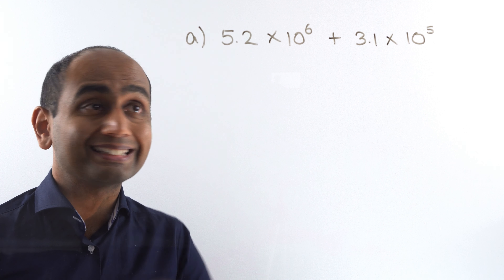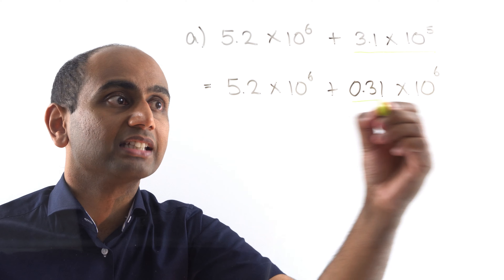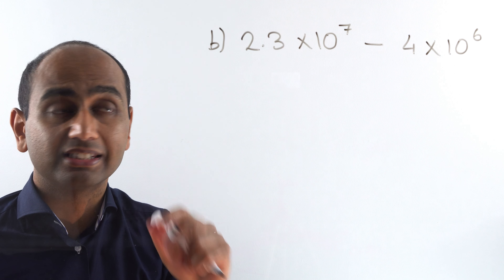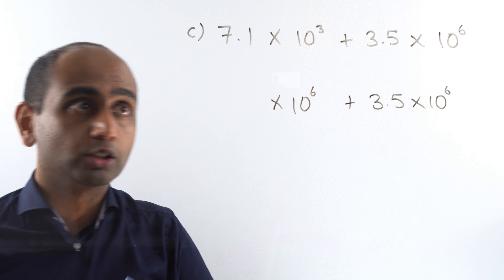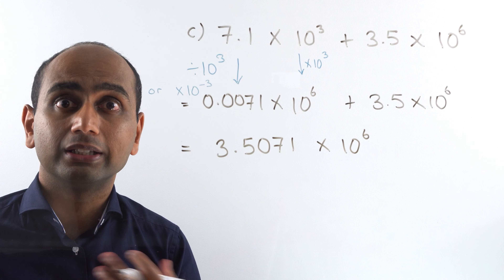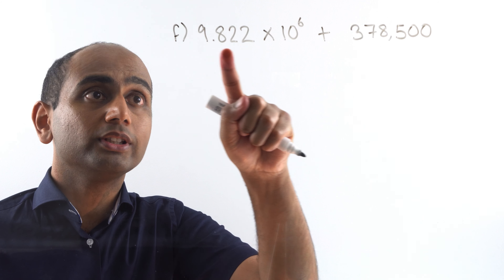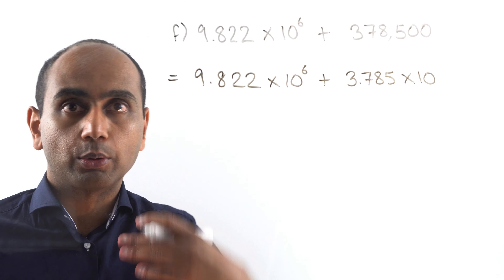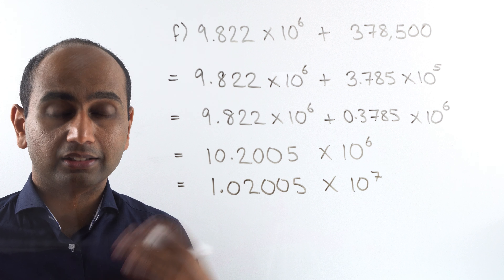N9c video 2 of 2 Adding and subtracting in standard form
A video on adding and subtracting numbers in standard index form where the numbers have different powers of 10.